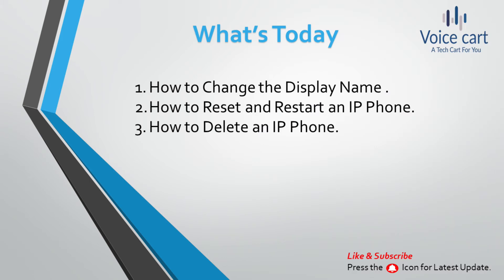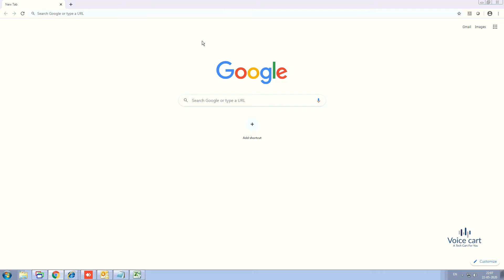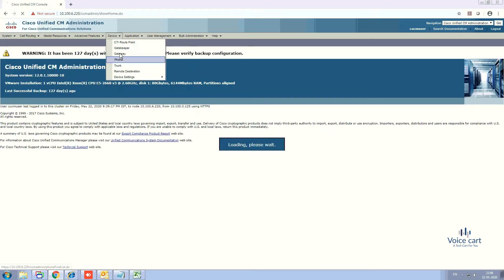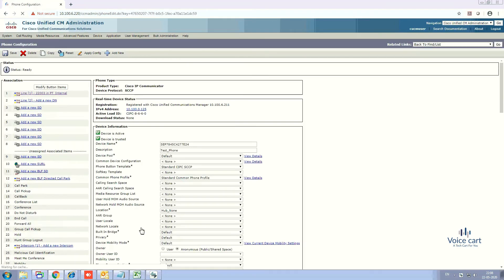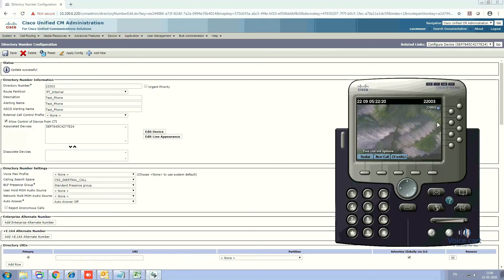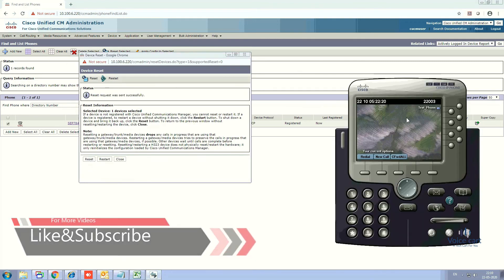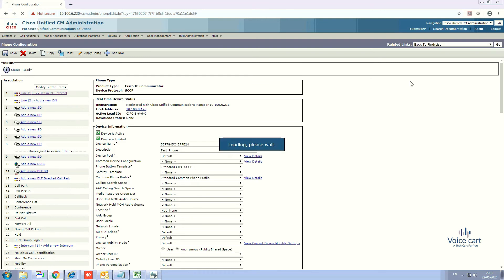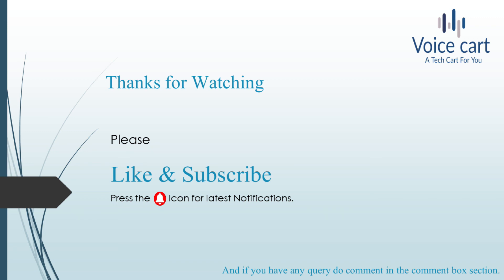How to Delete, Reset, and Change the Display Name in Cisco IP Phone Voice Cart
This Video Explains you and clear three important things which we can do using Cisco unified Call Manager i.e CUCM :
1.How we can Delete a Cisco IP phone from CUCM.
2.How we can Reset a Cisco IP phone Using CUCM.
3.How we can change the Display name over Cisco IP Phone's Display.